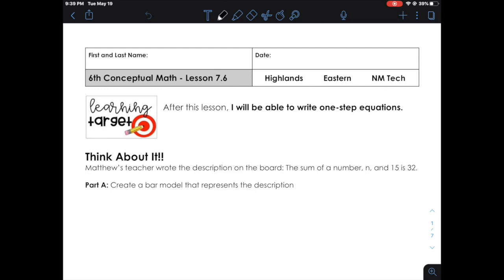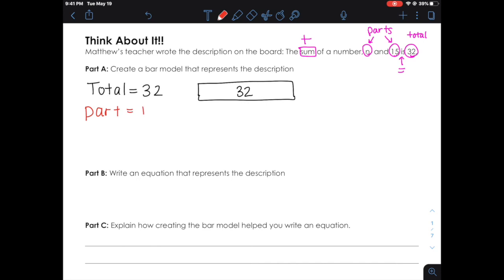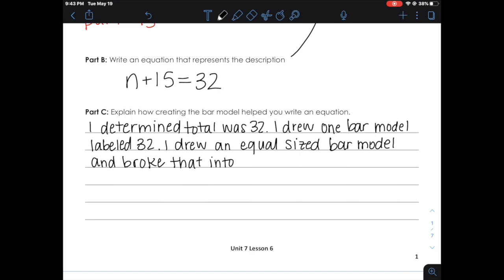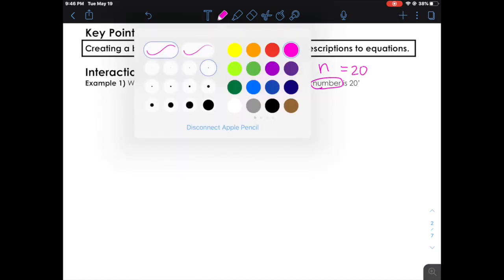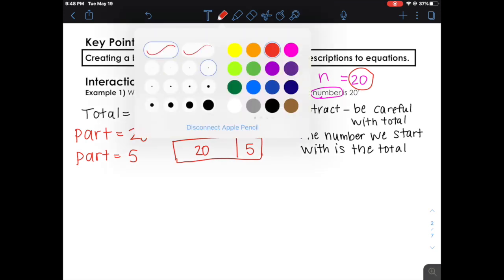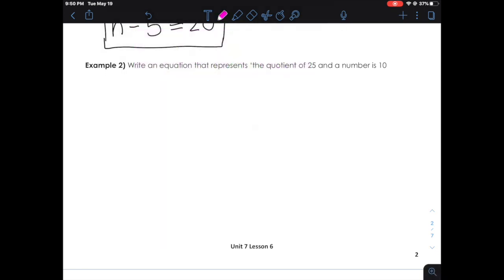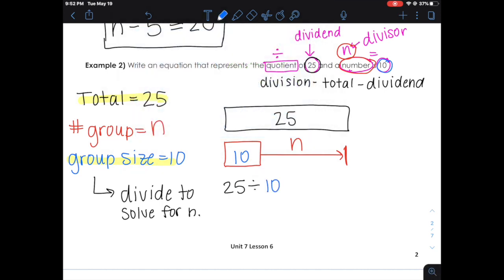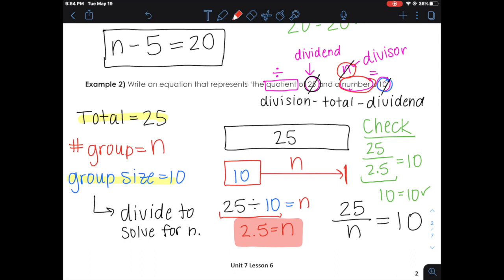Lesson 7.6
Watch this lesson on Wednesday, May 20th. This is the 6th lesson in Unit 7.